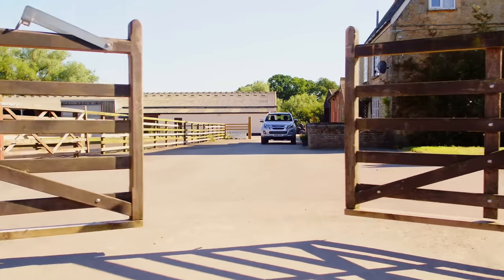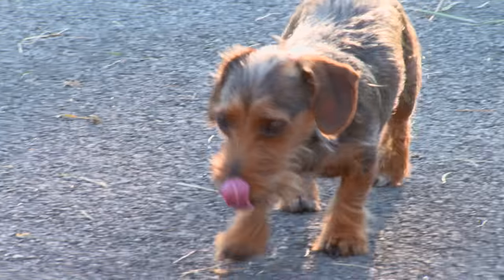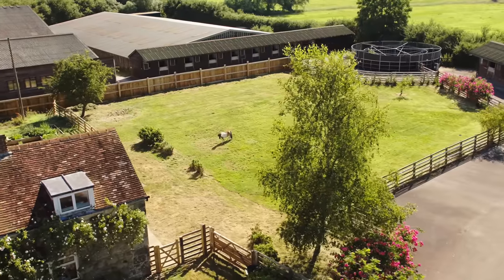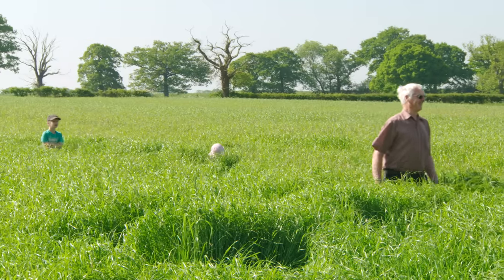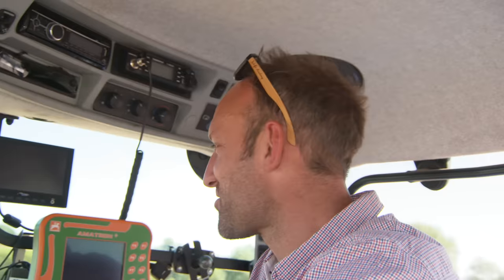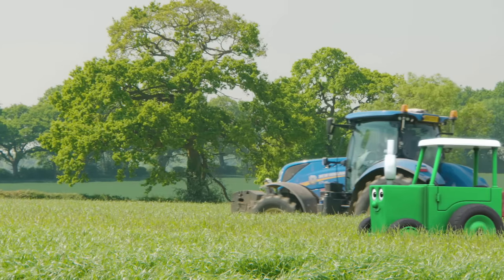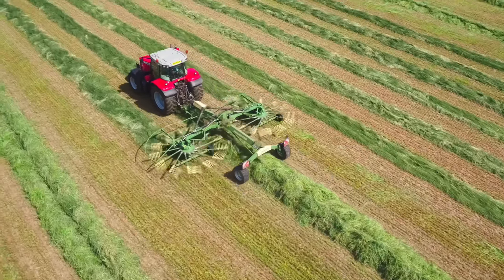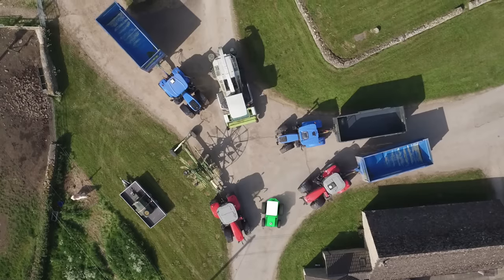Tractor Ted - Glorious Grass! (starring Tractor Ted's new friend, Merlin the pony)!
Tractor Ted Official Channel

Find out how silage is made on the farm. Meet Tractor Ted and Farmer Tom as they see tractors and forage harvesters hard at work in the fields cutting, raking and collecting the grass. The children and Midge the dog tease Les when they hide in the long grass. Poor Les!

Missed Tractor Ted’s previous video?

Welcome to the official Tractor Ted YouTube Channel.

Tractor Ted is a lovable green tractor, who has wowed millions of children over the years with his real-life farm stories and adventures which are told in a fun, educational and totally charming manner.
Watch huge harvesters at work pulling up carrots or cows being milked to produce cheese - this is real life farming told through the eyes of everyone’s favourite little green tractor, Tractor Ted, and his real life friends: Farmer Tom; Les; Merlin the pony and Midge the dog! Toot Toot!
There is a whole world of Tractor Ted from films, toys, gifts and clothing to farm attractions and live events. He offers the perfect introduction to real life farming for young children with plenty of fun along the way. Toot Toot!